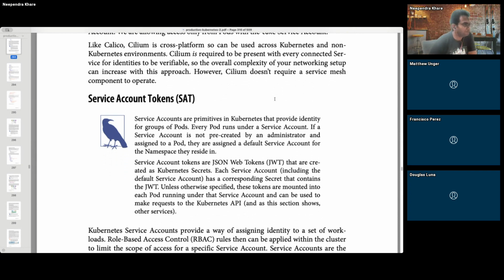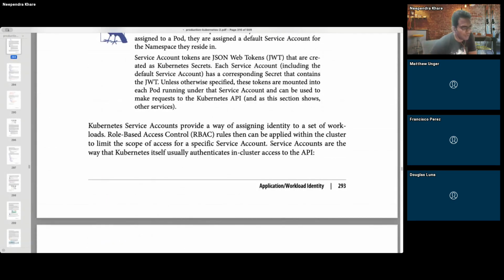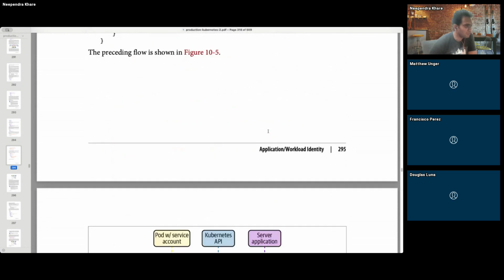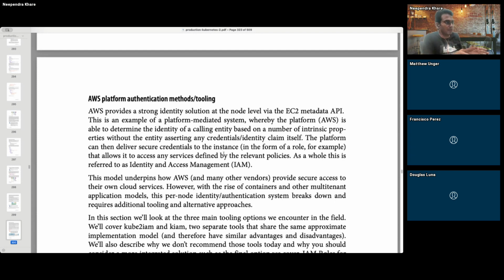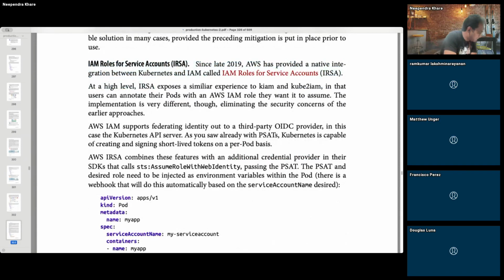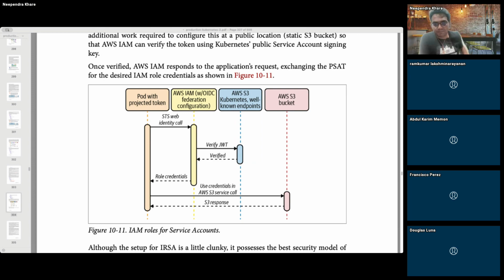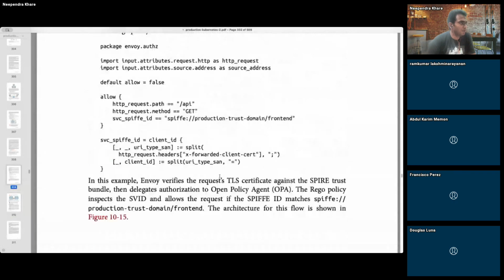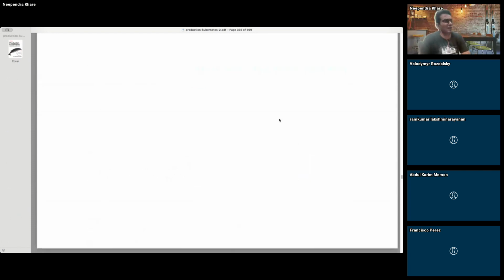Production Kubernetes - 10c of 16 - CNCF Kubernetes Book Club (Identity-SAT)